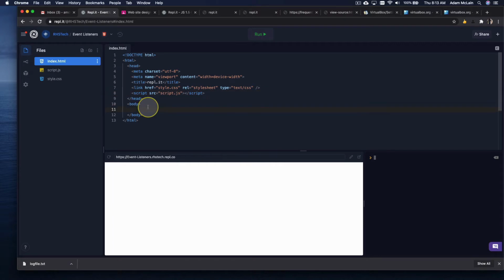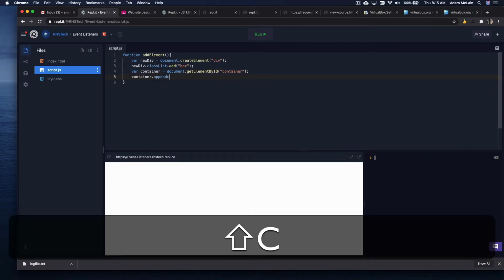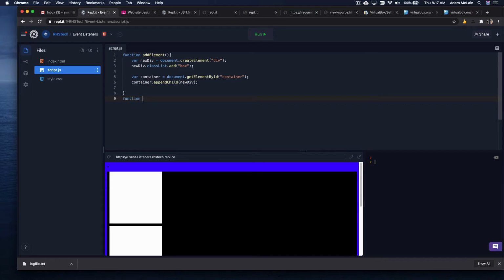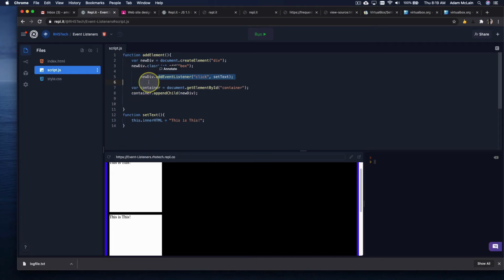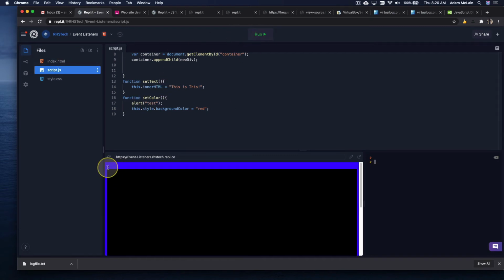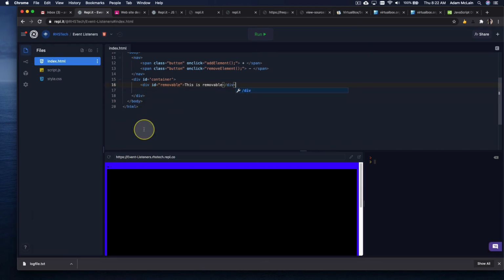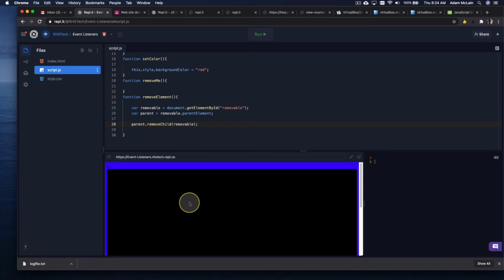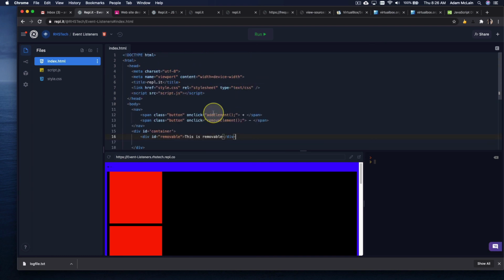JS 1.8 Event LIsteners and Removing Elements